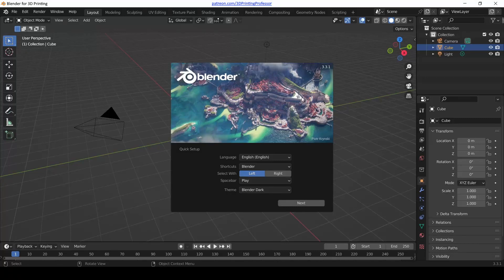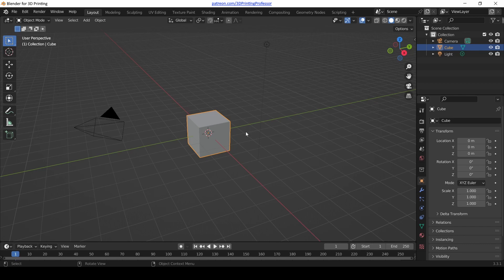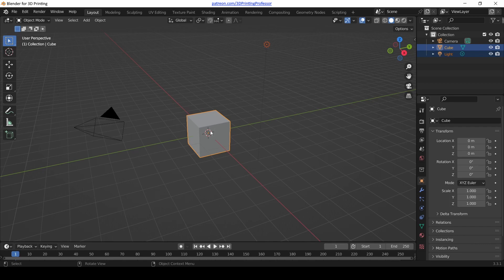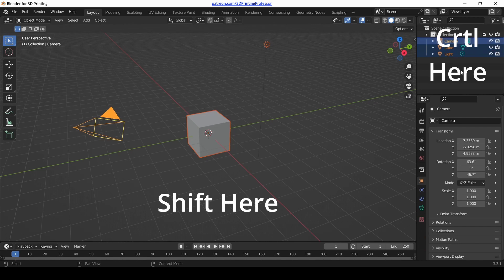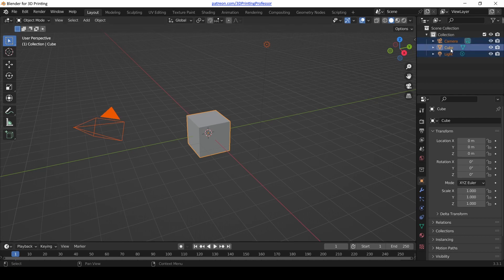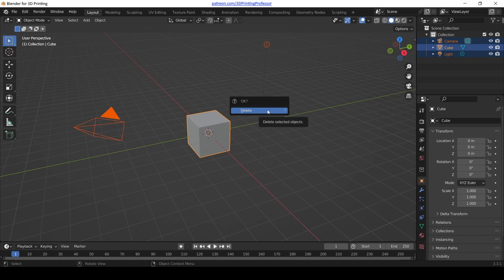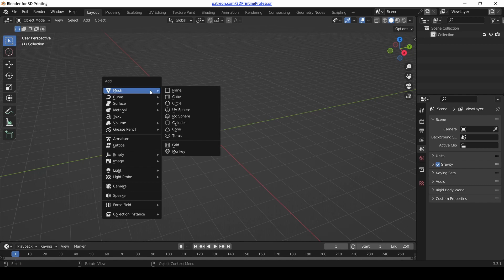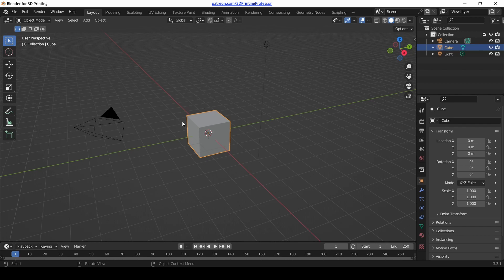Blender Tutorial for Beginners 2 - Selecting and Adding Objects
Are you ready to learn how to use Blender to make cool new things?

I'm social!

0:00 Homework Review
0:14 So many options!
0:50 Welcome to the Blender Default Layout
1:26 Selection Methods
5:19 Deleting Objects and Undo
7:22 Adding objects into the scene
9:14 Homework